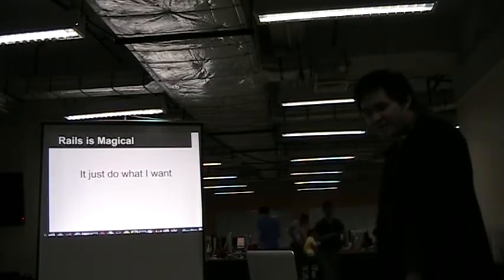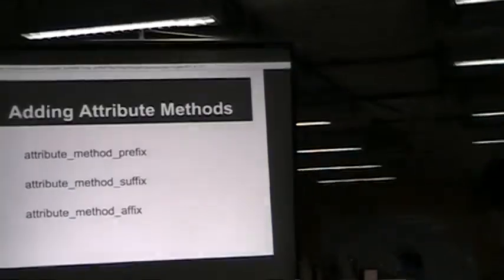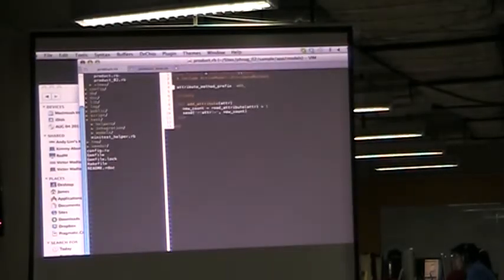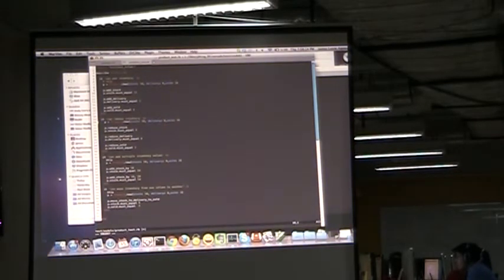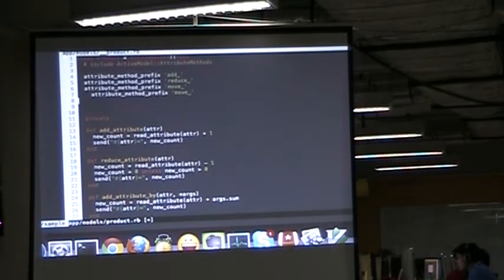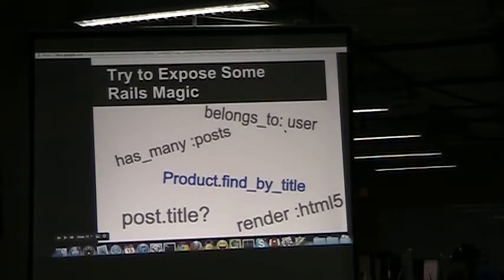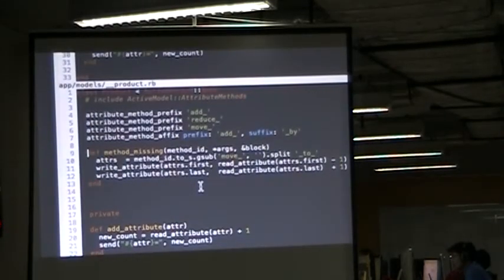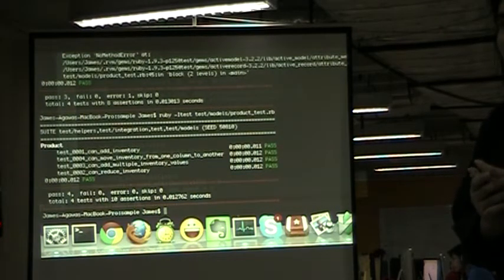Rails Magic - James Agawa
Philippine Ruby Users Group March 2012 meetup